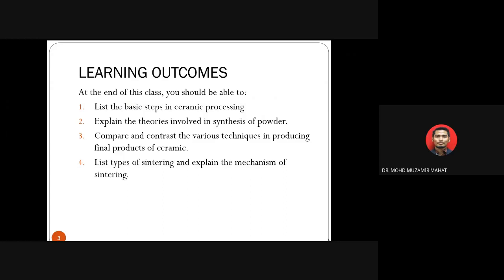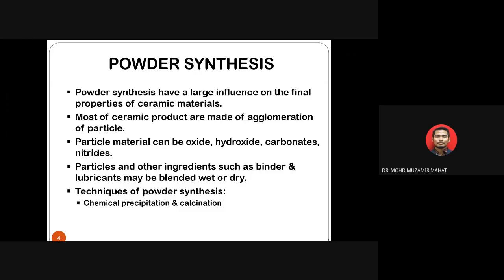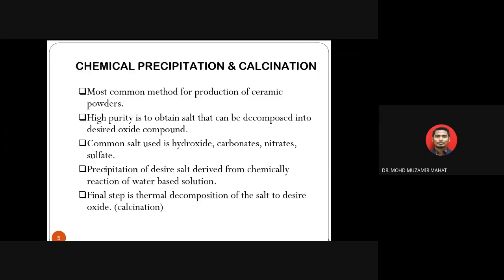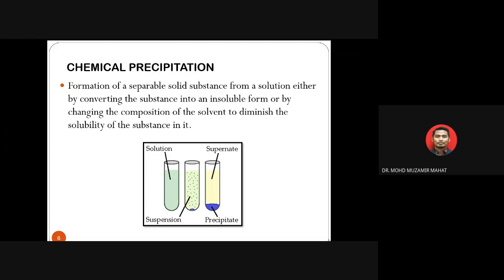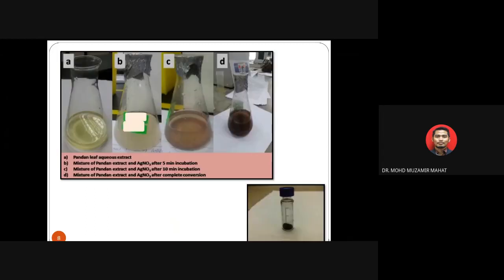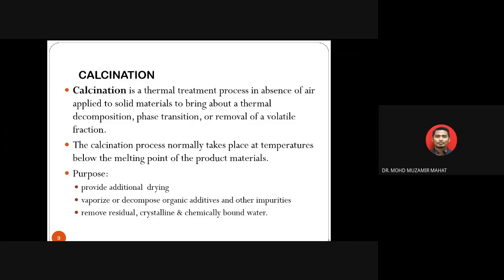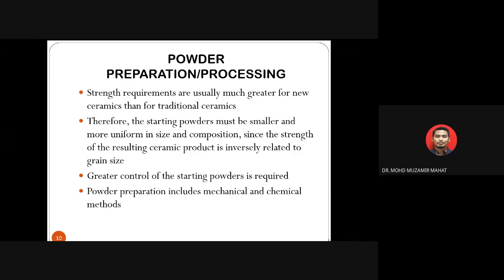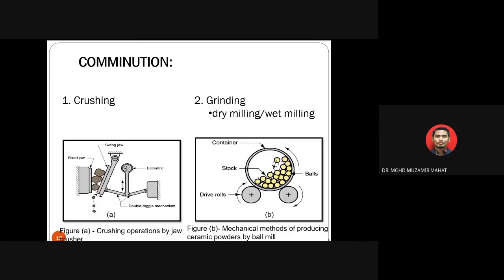Ceramic Processing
Materials Processing